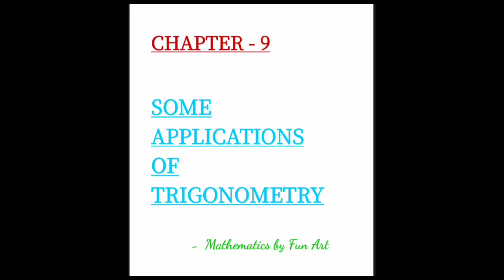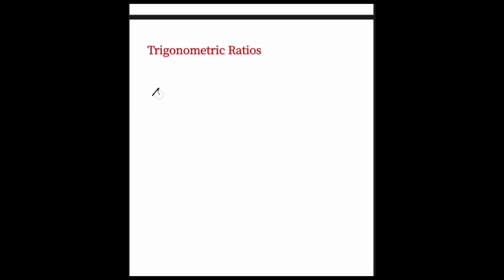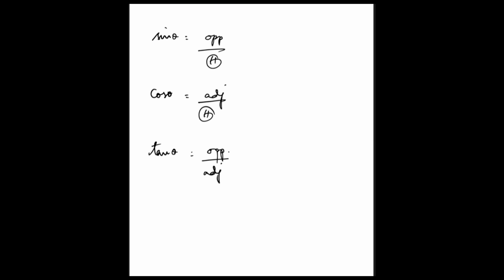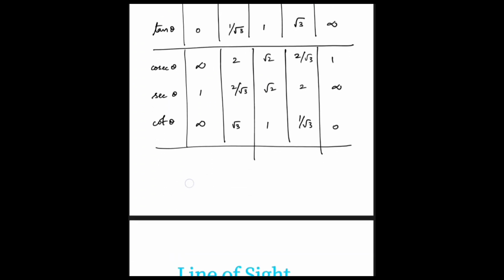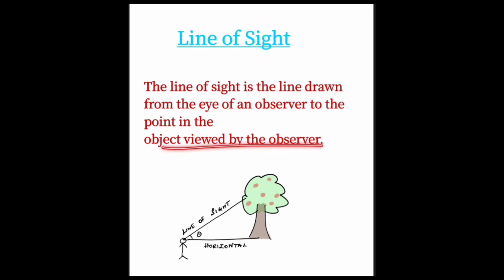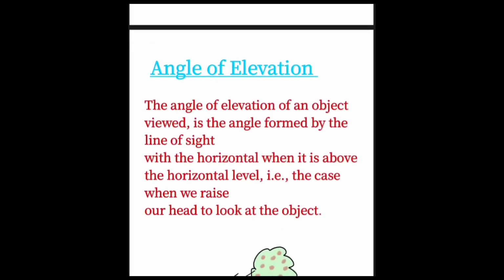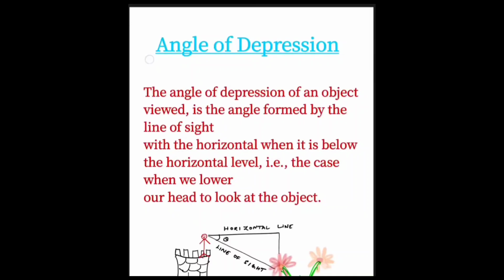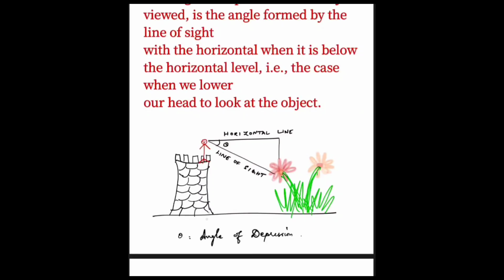Unlocking the Real-World Magic of Trigonometry! | Class 10 Maths Chapter 9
Have you ever wondered how trigonometry goes beyond the classroom? In Chapter 9, we’re exploring the real-world Applications of Trigonometry—from measuring towering heights to calculating distances you can’t directly measure! This introduction will show you how to turn angles and ratios into powerful tools for solving practical problems.

What’s Inside:

How trigonometry is used to measure heights and distances in the real world

Simple steps to understand and apply trigonometric ratios

Solving real-life challenges with trigonometry

Join us for an exciting journey where maths meets real life! This is the perfect resource for Class 10 CBSE students aiming to ace their exams, boost their understanding, and see maths from a whole new perspective.